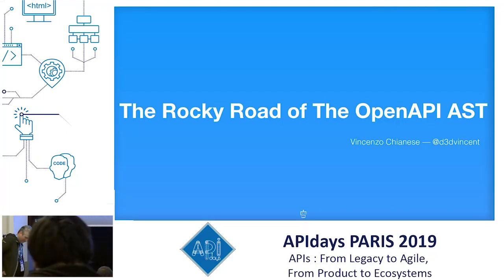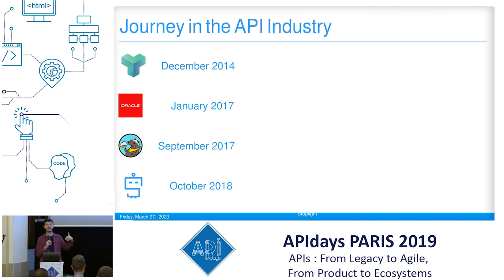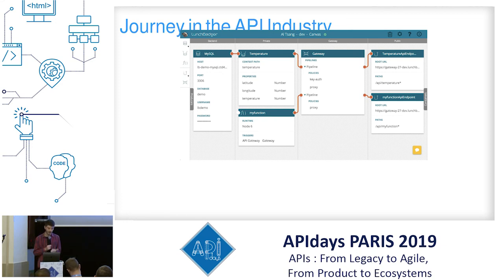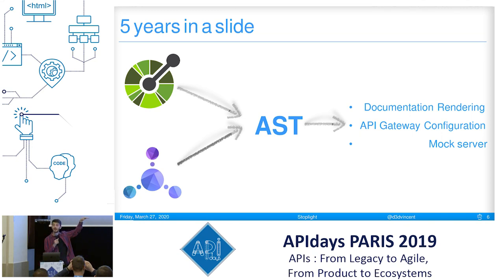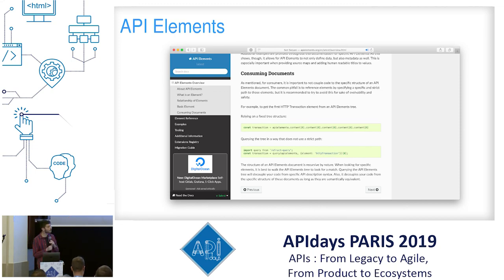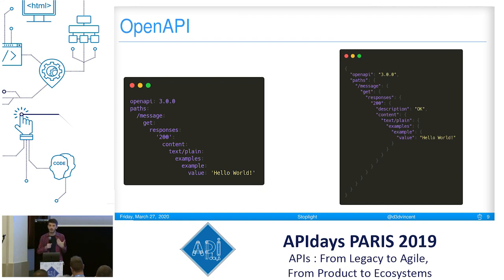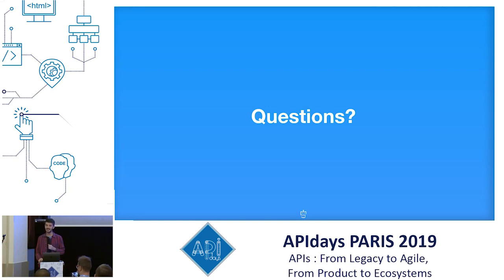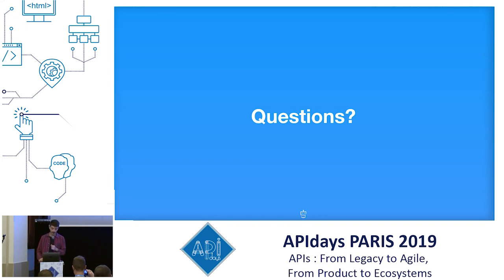The Rocky Road of the OpenAPI AST, Vincenzo Chianese, Software Developer @ Stoplight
The Rocky Road of the OpenAPI AST
Vincenzo Chianese, Software Developer @ Stoplight